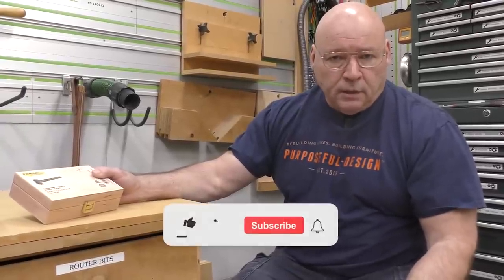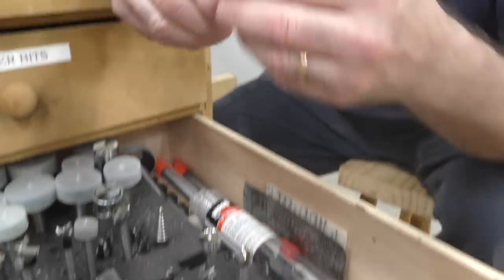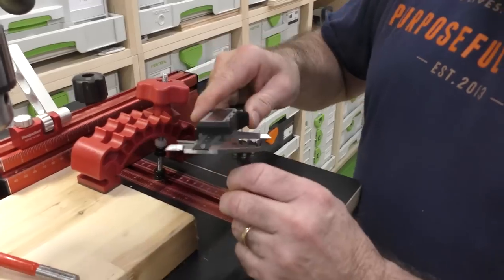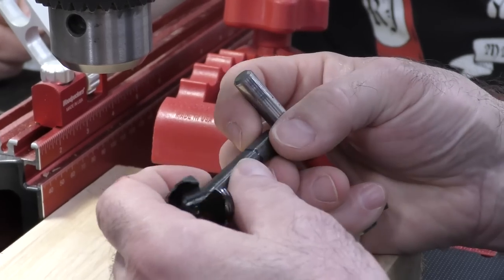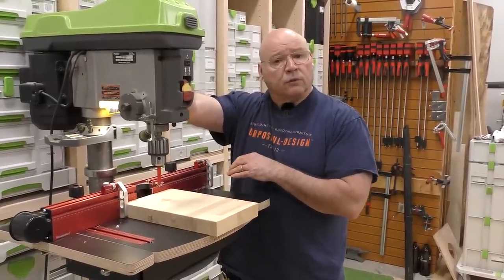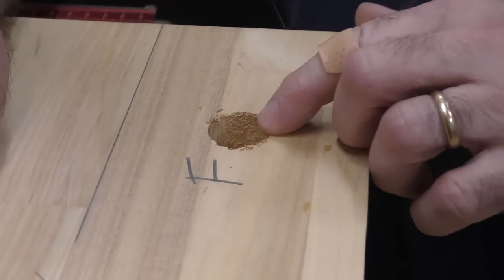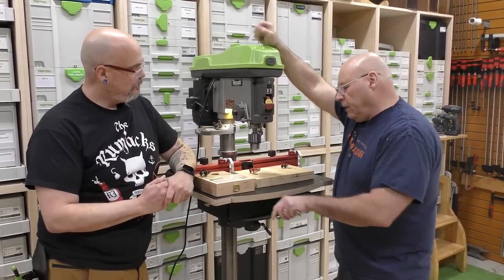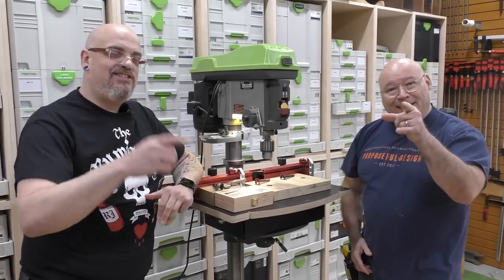Have You Heard About These Bits ?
Famag vs. Freud Forstner Bits

In this video Sedge and BigD go head to head with the Famag Boremax forstner bits vs the Freud forstner bits. Carbide vs high speed steel .

Woodpeckers Drill Press Table